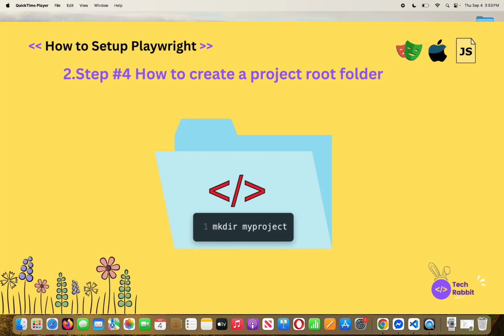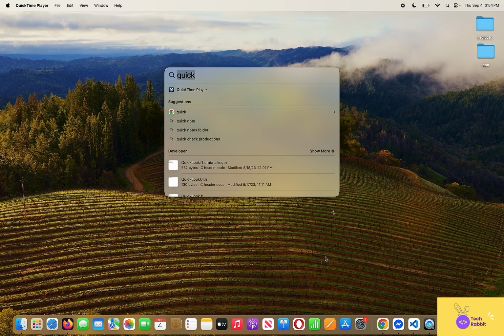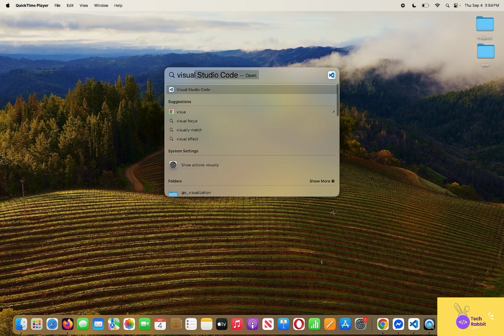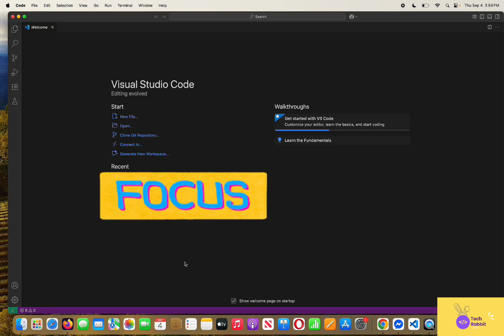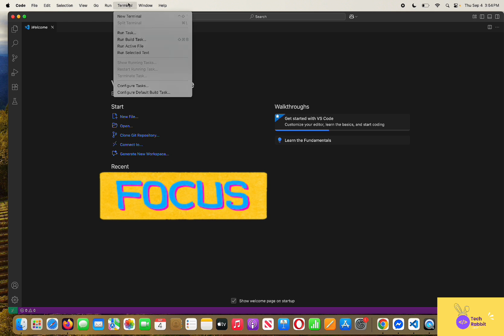Step 4 - How to create a project root folder | How to setup Playwright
In this video, we continue with Step 4 of our Playwright setup series and walk you through creating a project root folder. Setting up the root folder correctly is an essential step before installing dependencies, writing tests, or organizing your automation framework.

Whether you’re new to Playwright or refining your setup, this guide will help you build a clean foundation for your test automation journey.

👍 Like this video if you found it helpful, and drop your questions in the comments!